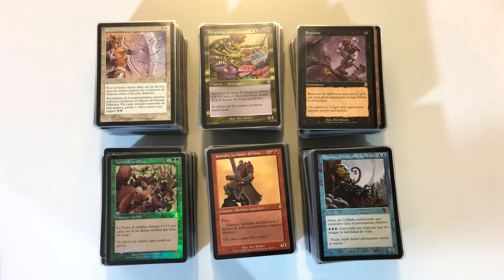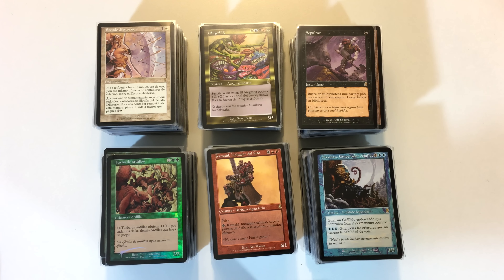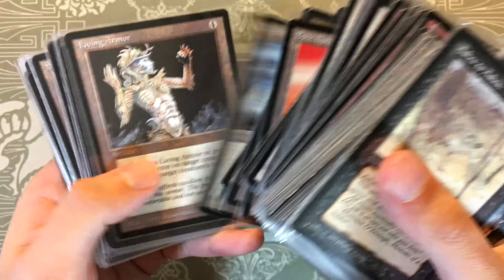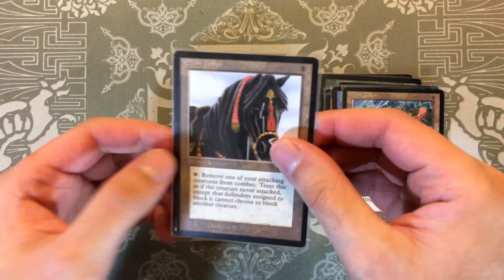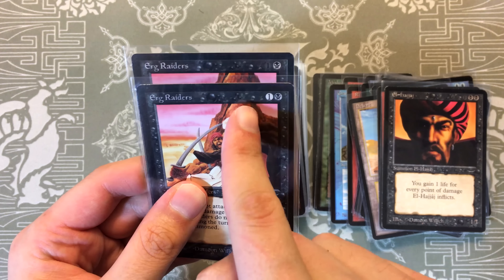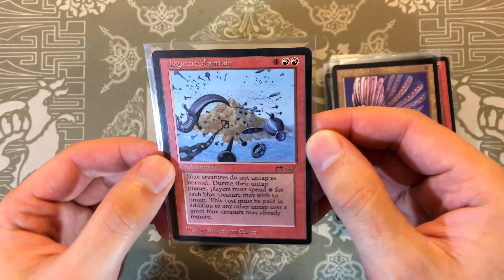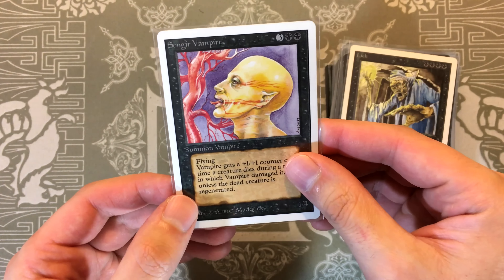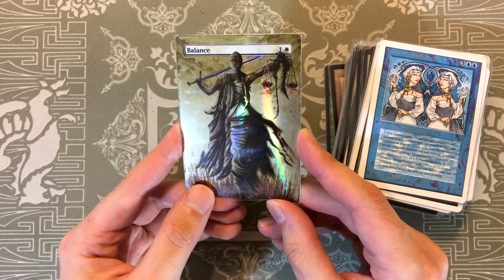Weekly Pickups #4 - Arabian Nights, Unlimited, The Dark, Odyssey, Altered Arts and More!